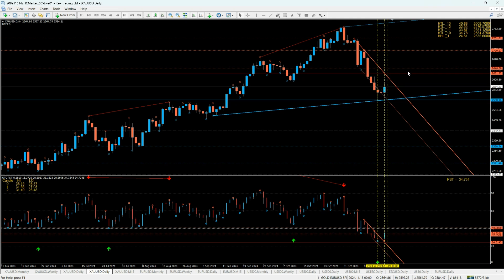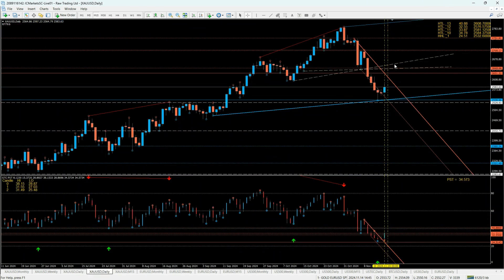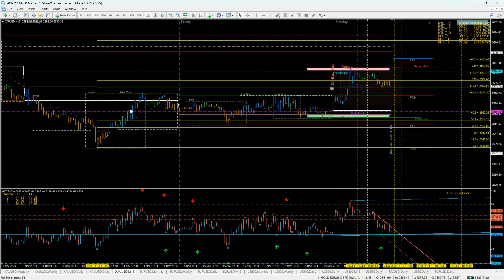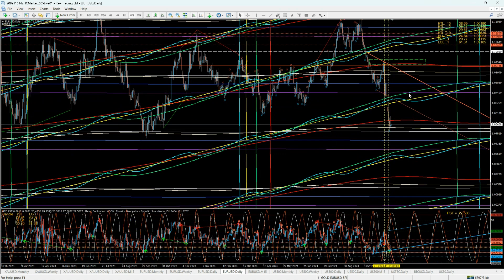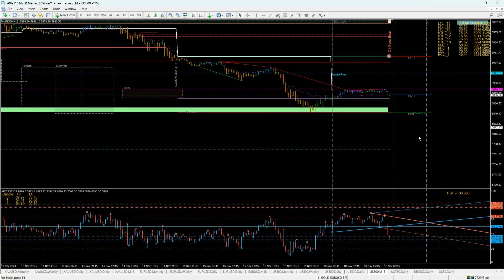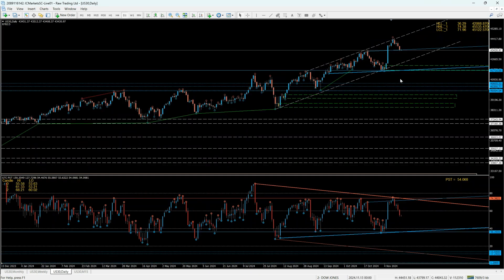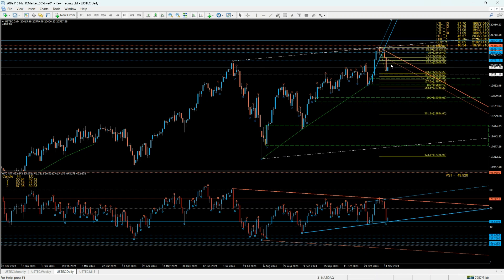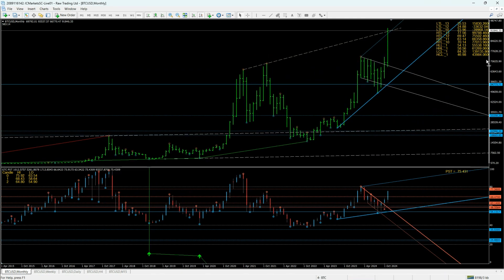NOV/18/2024, 10:26:17 AM